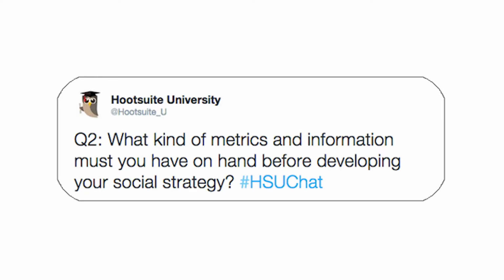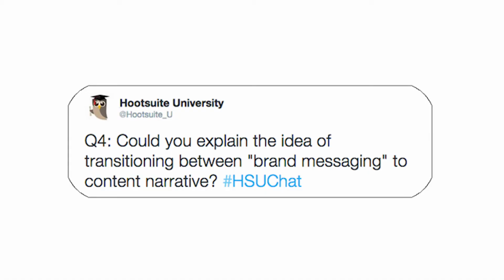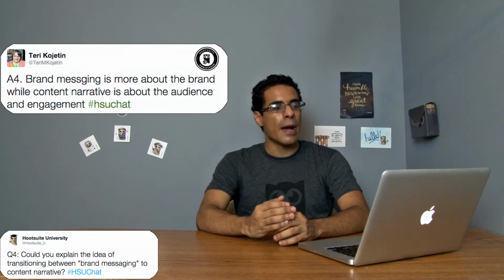HSUChat Overview 9/9/2014 - Social Strategy for Better Content Marketing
Welcome to this week HSUChat Overview, the web show in which I review the top 3 answers for this week HSUChat questions. This week topic was "Social Strategy for Better Content Marketing and Relationships with @Britopian (Michael Brito)".

HOOTSUITE TRAINING CALL WITH ME

MY HOOTSUITE APPS